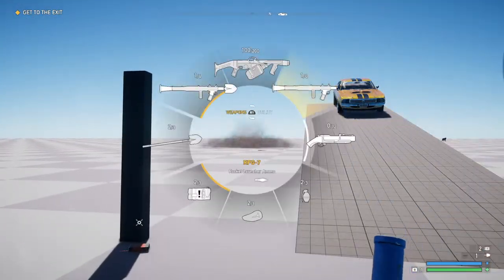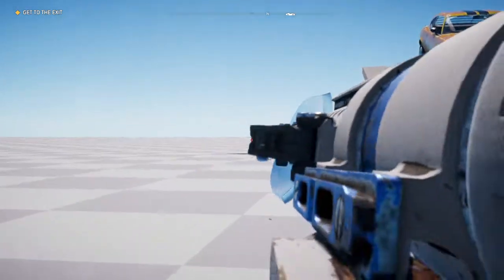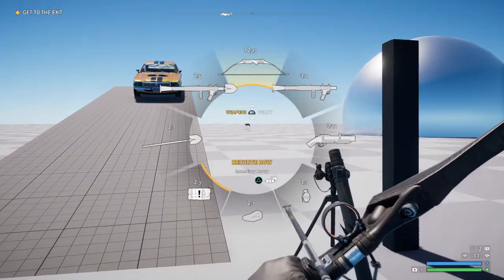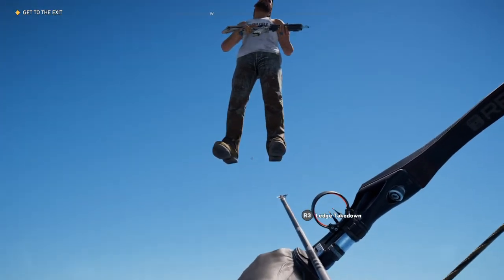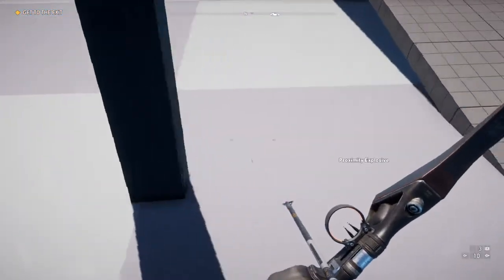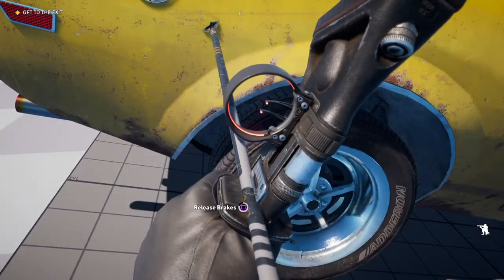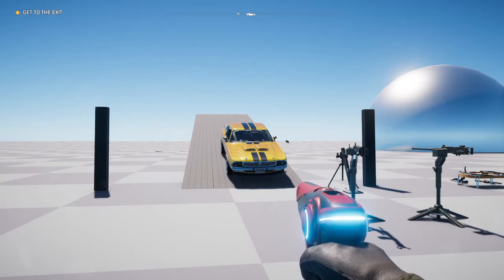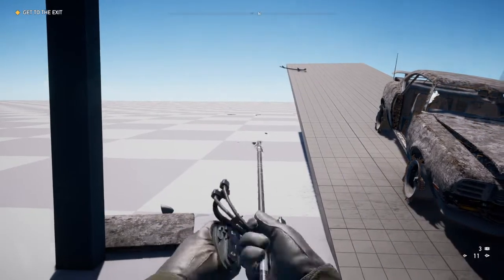Far Cry 5 Tutorial - Invisible Wall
They kinda quirky..